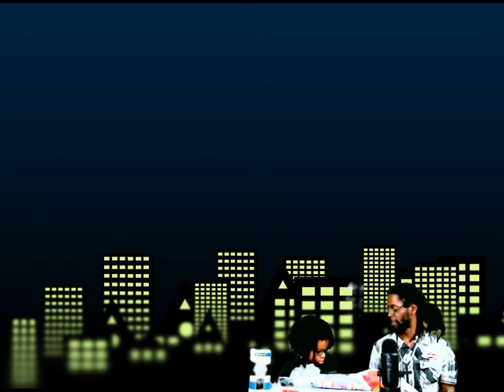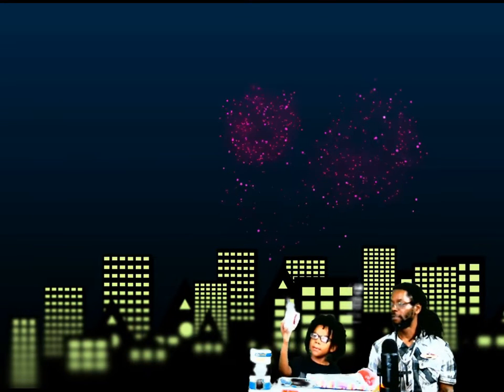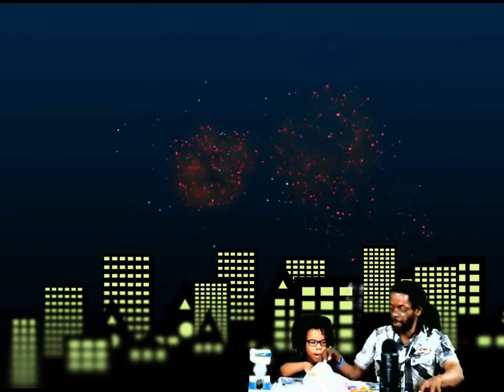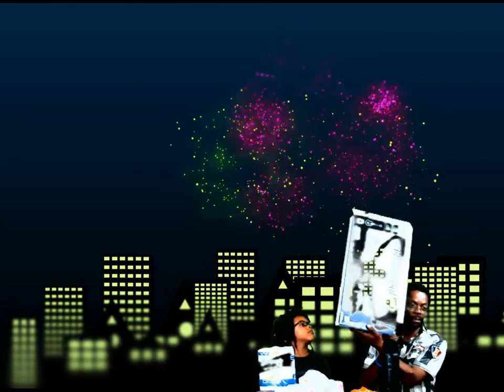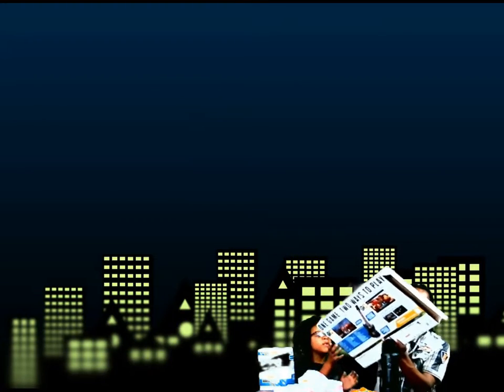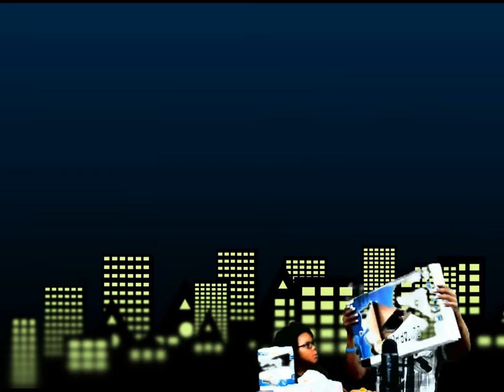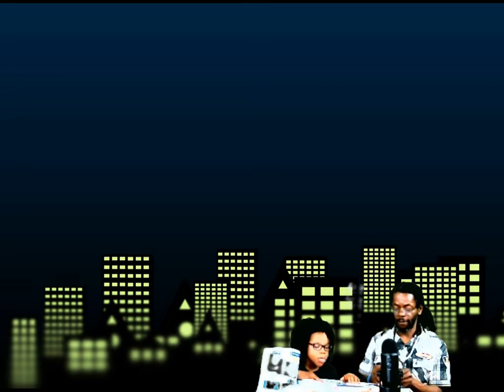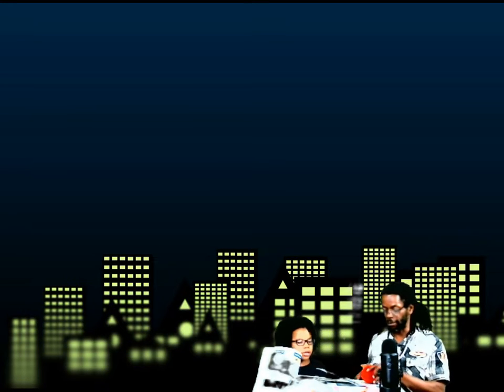Diy Youtube play button Pinata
Diy Youtube play button Pinata with a simple box